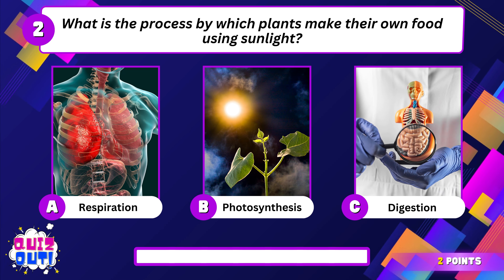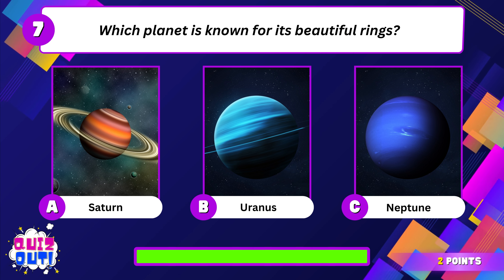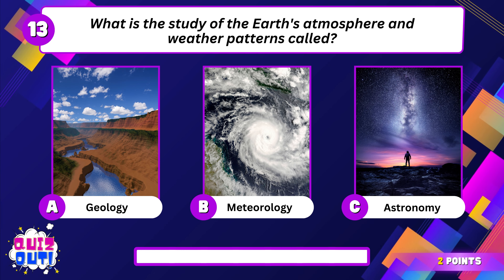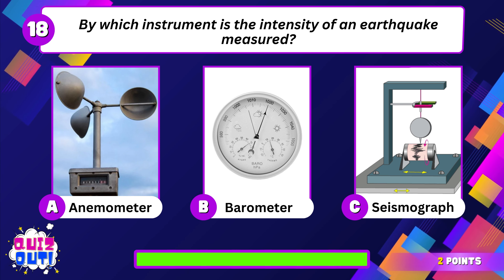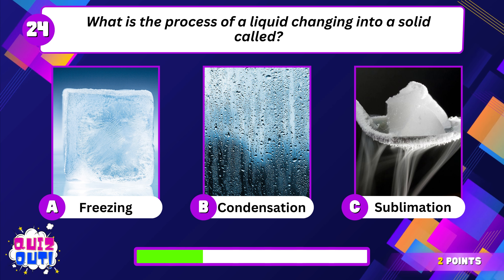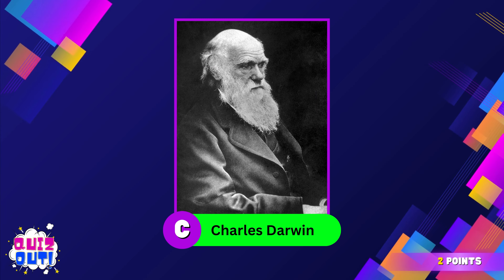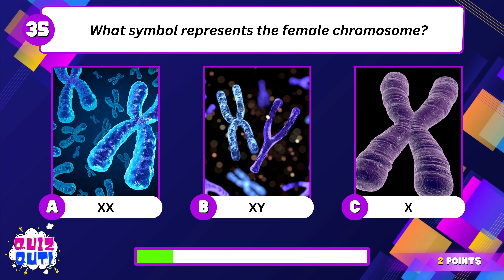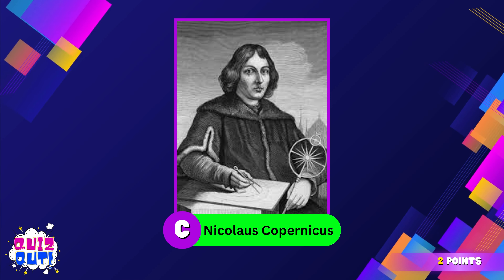Are You Smart Enough? | Test Your Knowledge Now! QUIZ #4 - Part 1#quiz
"Unlock the mysteries of the universe and expand your horizons in our mind-bending 'General Knowledge in Science' quiz! In this illuminating video, we journey through the cosmos of scientific facts, from the tiniest particles to the grandest celestial bodies. Armed with curiosity and a thirst for knowledge, we'll challenge you to test your understanding of the natural world. From chemistry to astronomy, biology to physics, join us as we celebrate the wonders of science and explore the frontiers of human understanding. Will your scientific acumen shine, or will the facts leave you in awe? Get ready to ignite your scientific curiosity and join us on this quest for knowledge! 🔬🌌